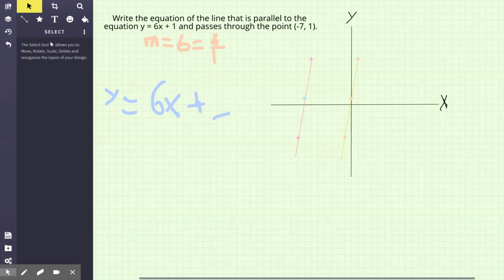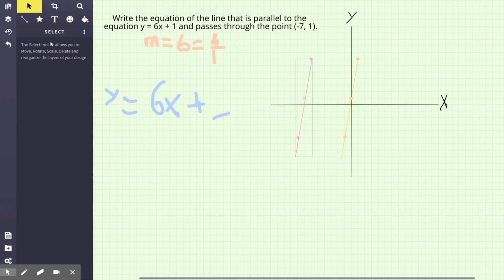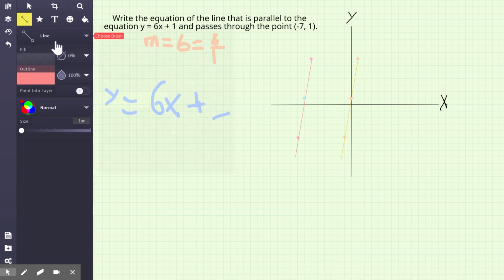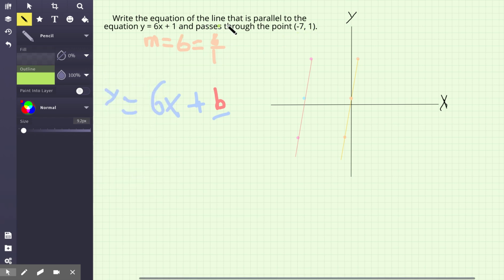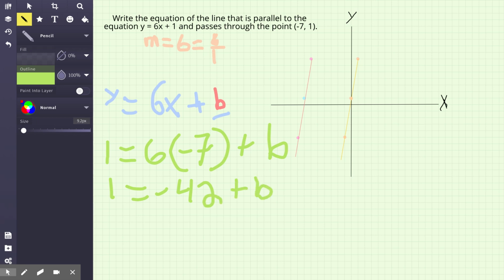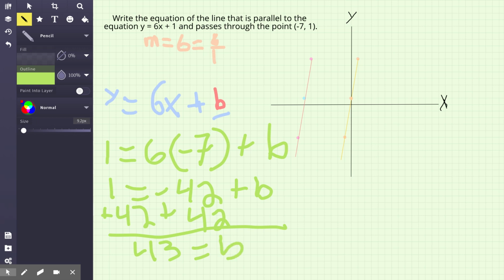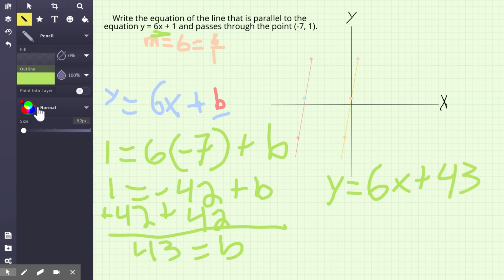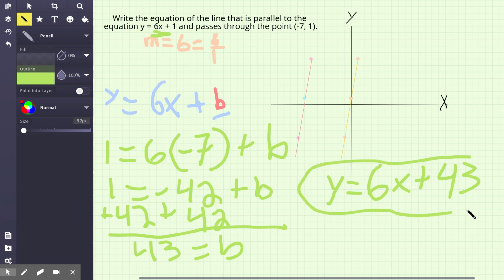Writing Equations of Parallel Lines (Part 2)